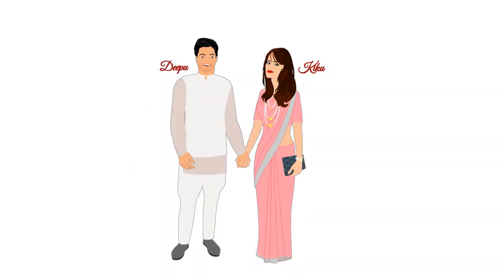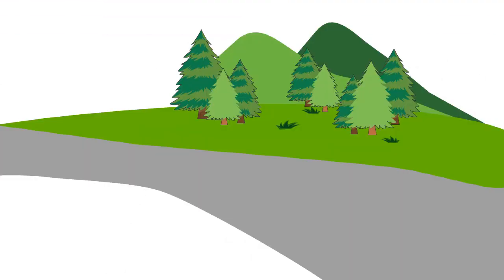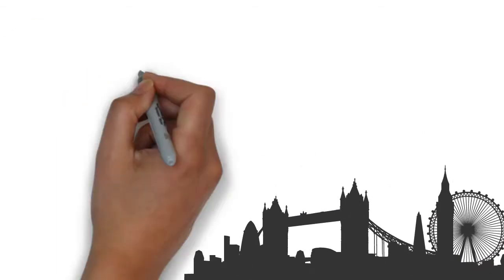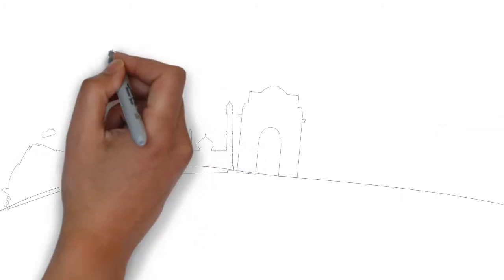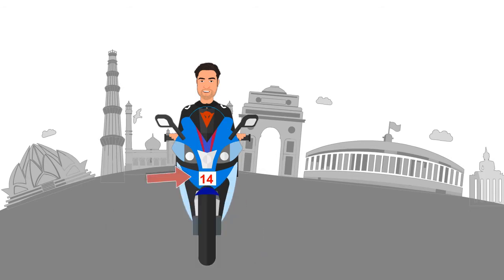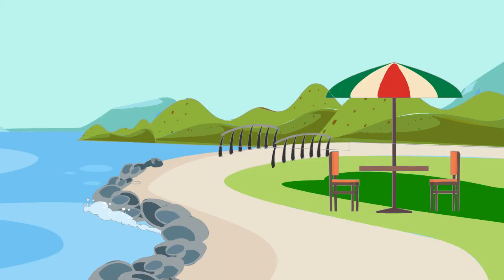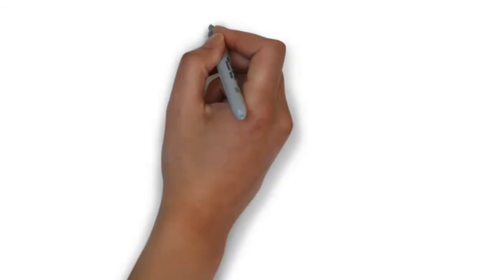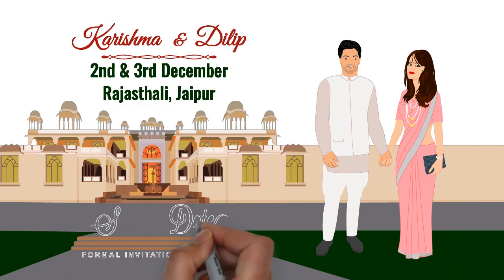Wedding Invite - Animation by Pixel Blush - Karishma weds Dilip - Bespoke, I want it all!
Whiteboard Animation:
There is a magic in seeing a motion pen draw illustrations; a curiosity to find out what comes next!